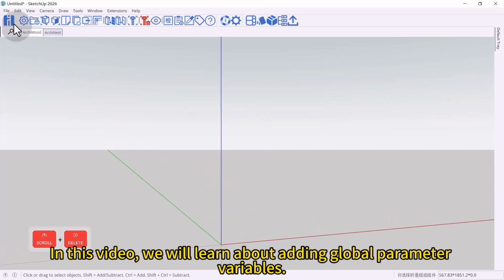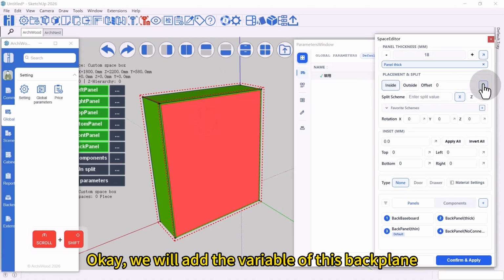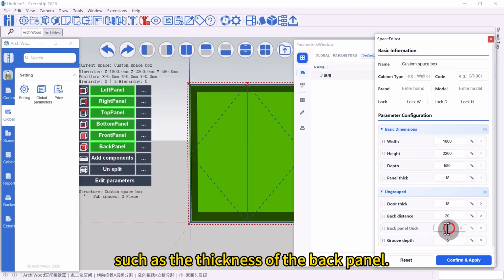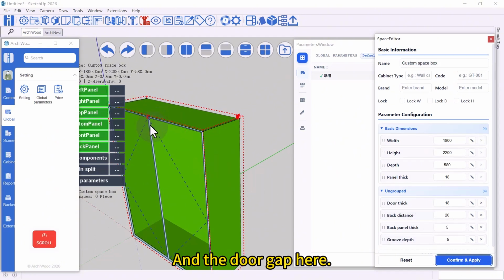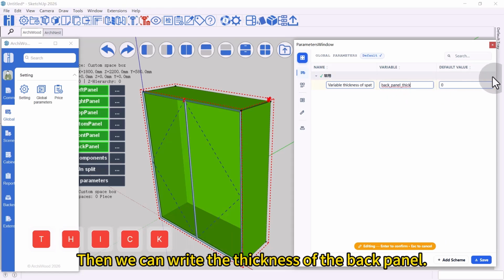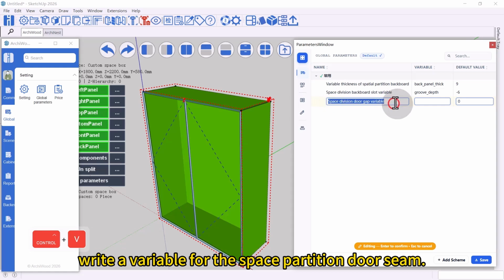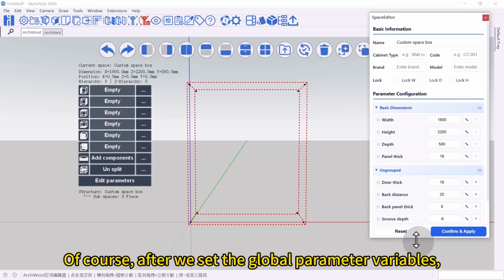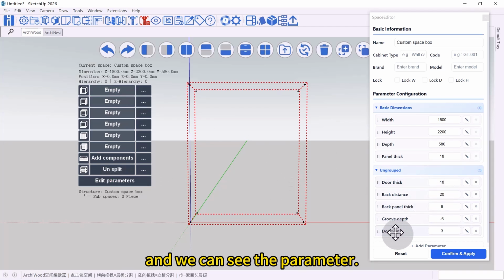1-15: Add variables to global parameters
1-15: Add variables to global parameters